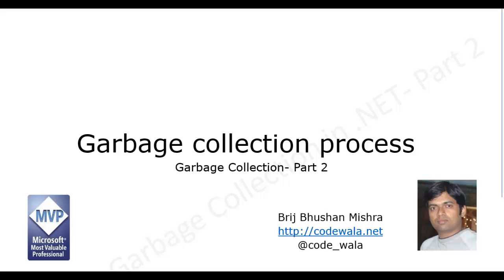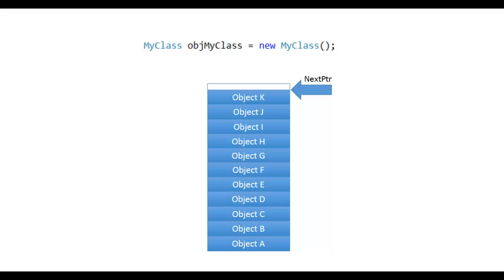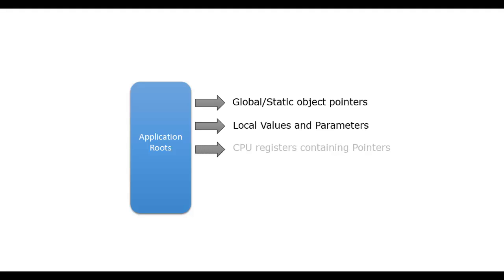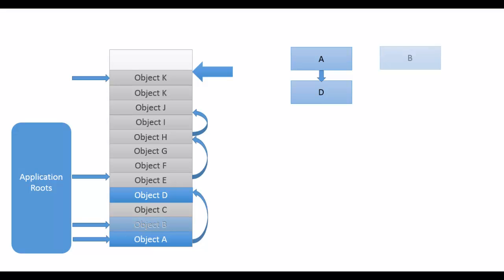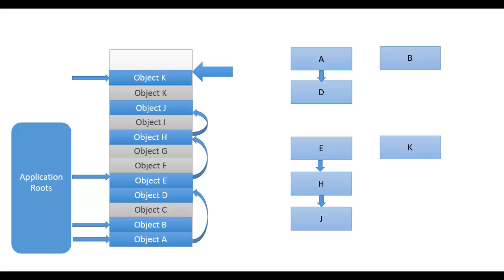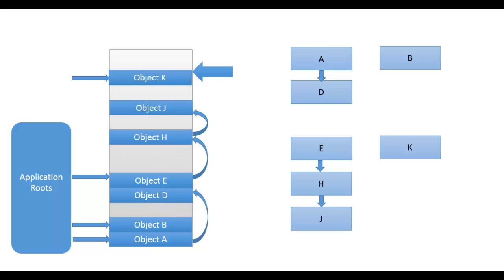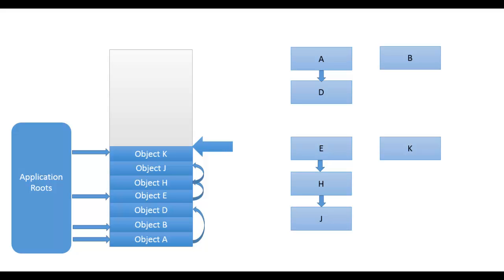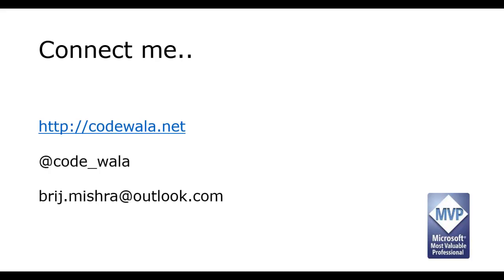Garbage Collector Processing - Garbage Collector Part 2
This is second part of the series and in this video, I have discussed that when Garbage Collector starts and how does it process and releases the memory